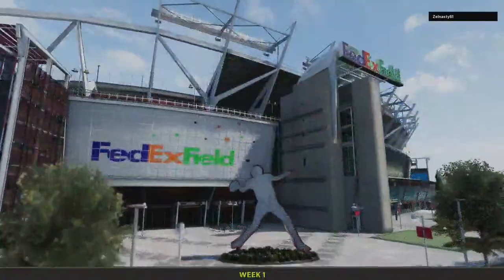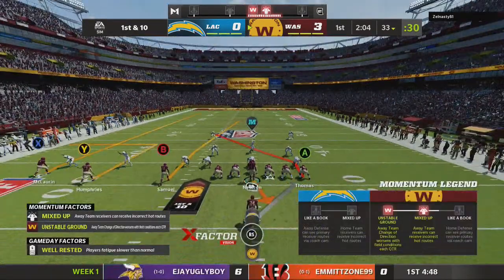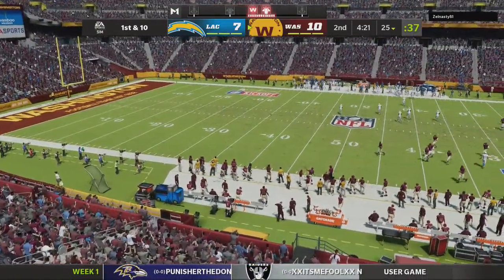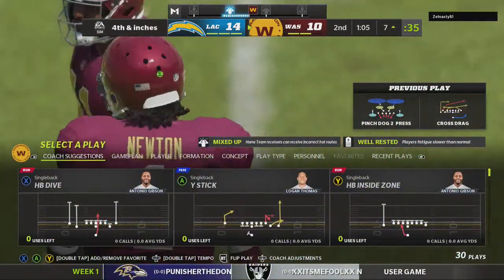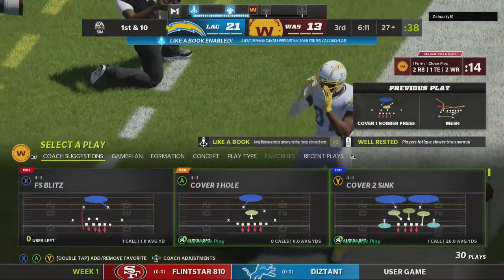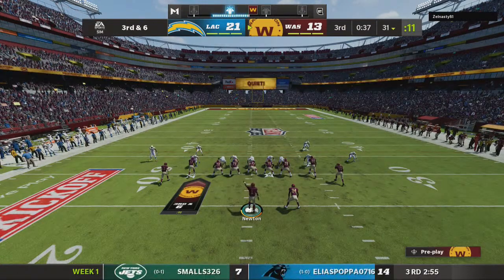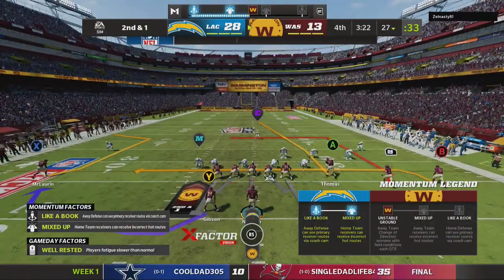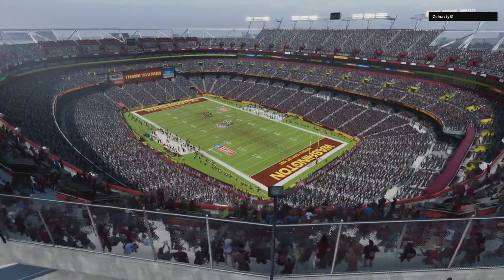EA Madden NFL 22: EA Madden NFL 22 Hardcore Legends League: Week 1 Chargers (0-0) @ Washington Fo...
What's good y'all it's ya man Butcher Black playing one of my favorite games ,EA Madden NFL 22: EA Madden NFL 22 Hardcore Legends League: Week 1 Chargers (0-0) @ Washington Football Team (0-0). Pull up a chair and let's get it, on Facebook Gaming, YouTube, Twitch and Twitter.